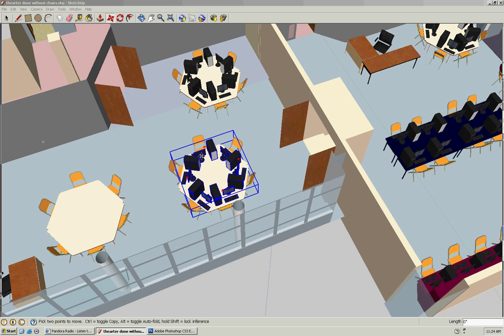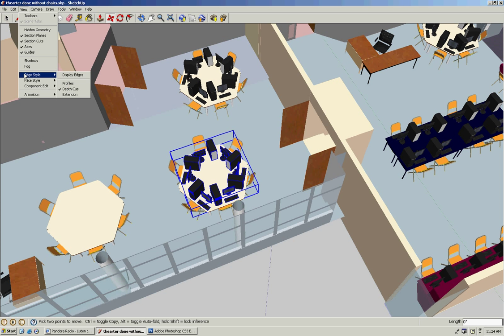Making sketchup faster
This video shows you how to make sketch up run faster